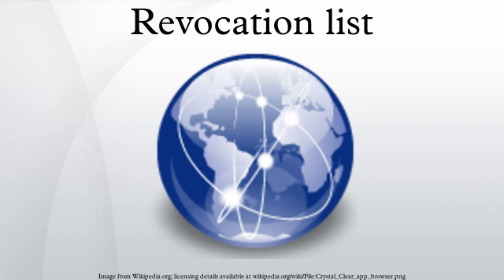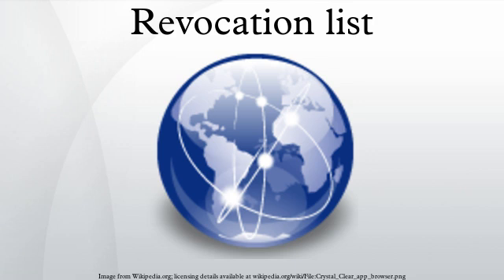Revocation list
In the operation of some cryptosystems, usually public key infrastructures (PKIs), a certificate revocation list (CRL) is a list of certificates (or more specifically, a list of serial numbers for certificates) that have been revoked, and therefore, entities presenting those (revoked) certificates should no longer be trusted.